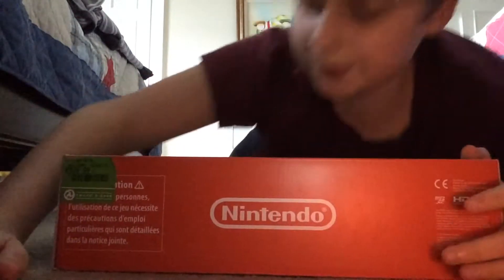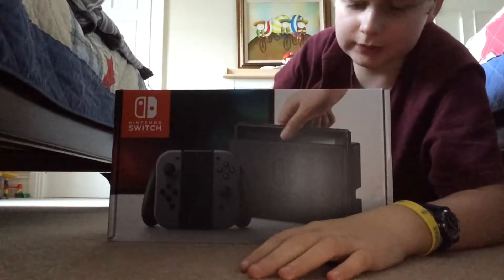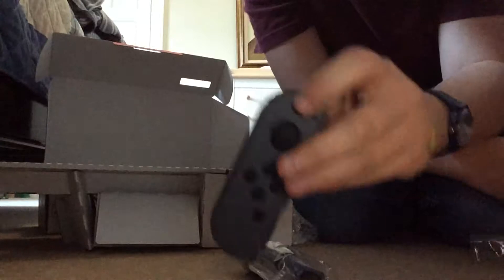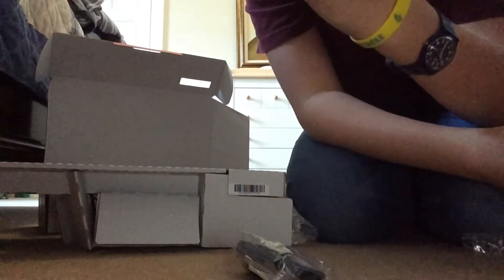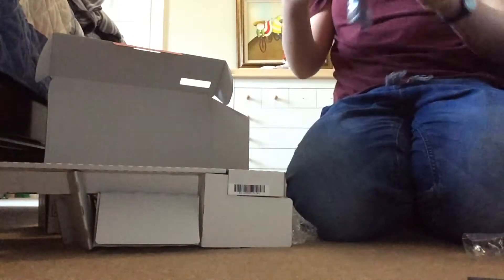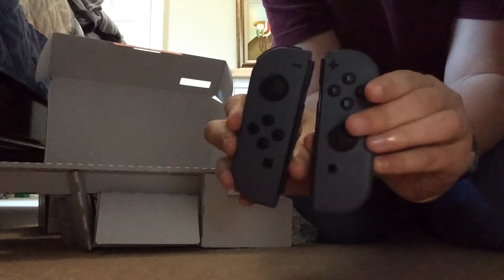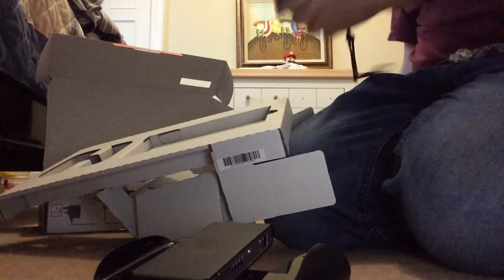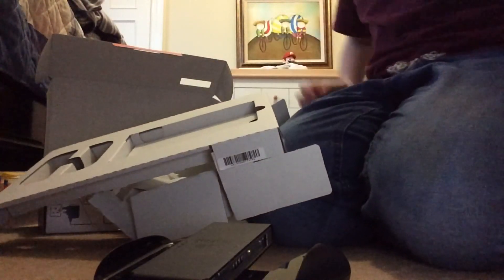Nintendo switch unboxing